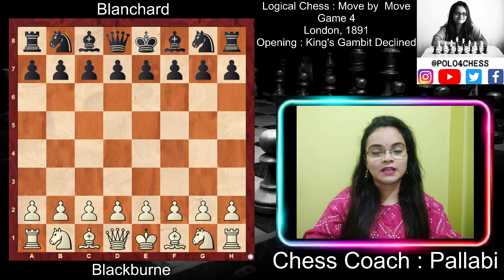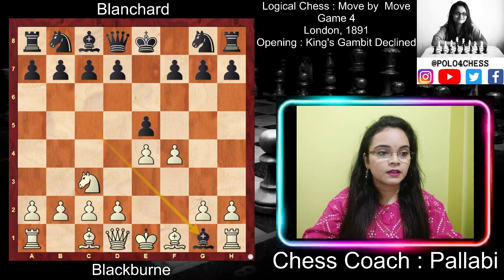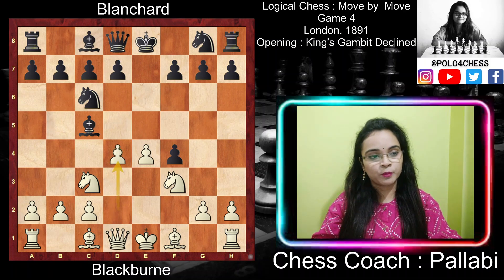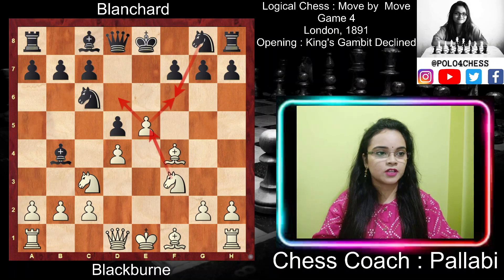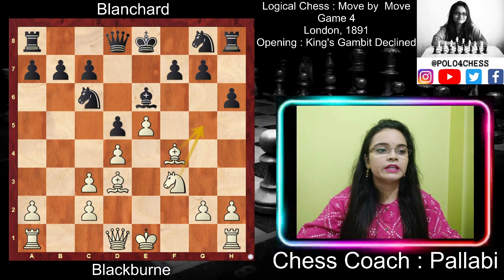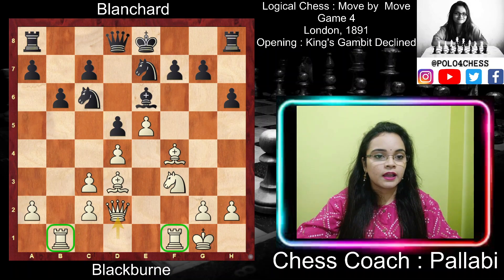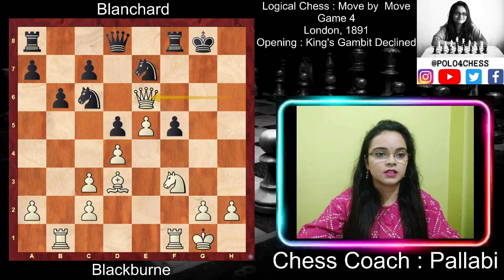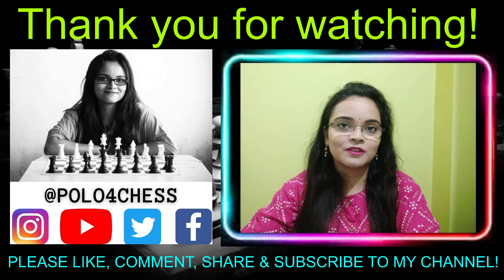Logical Chess : Move by Move : Game 4 Explained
Blackburne vs Blanchard, London, 1891.

Opening

The fourth game of the book Logical Chess : Move by Move by IrvingChernev.